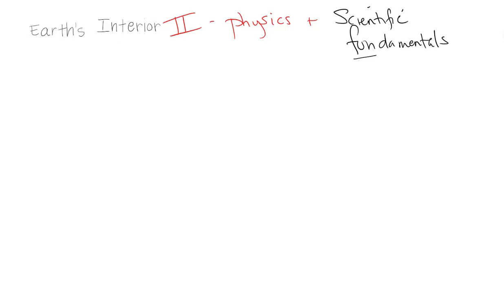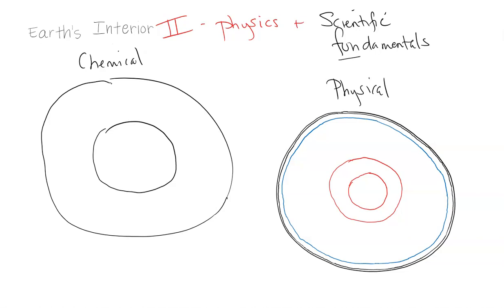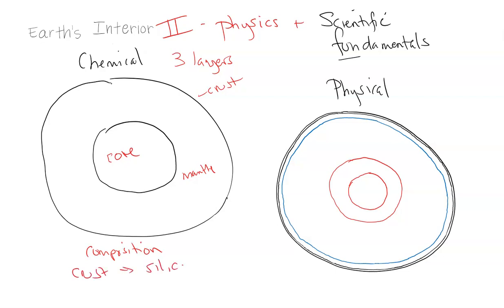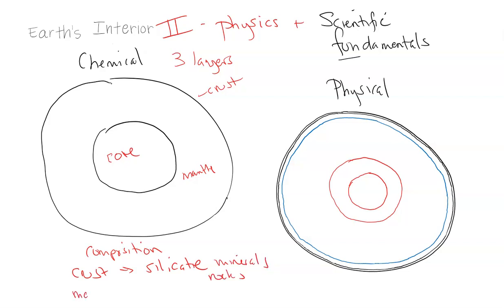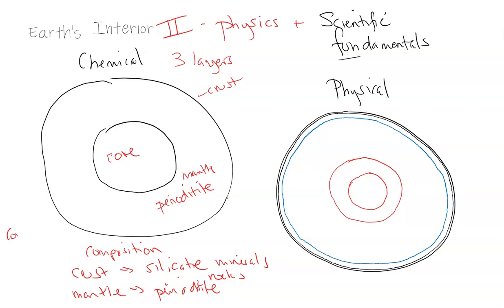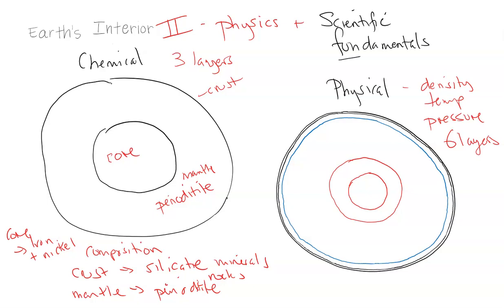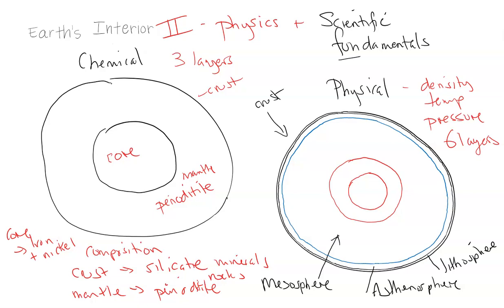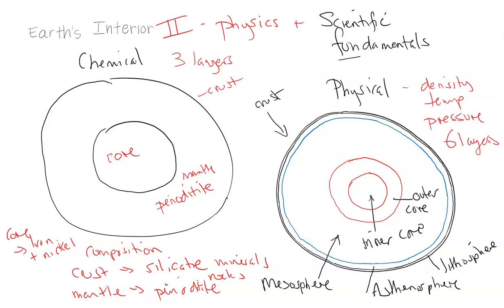Physical Interior Layers vs. Chemical Interior Layers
Earth's Interior Fundamentals - differentiating between chemical layering and physical layering of our interior